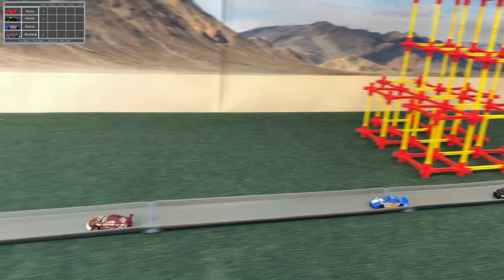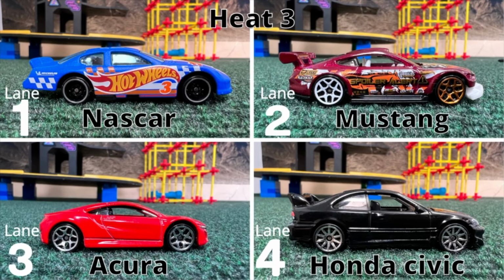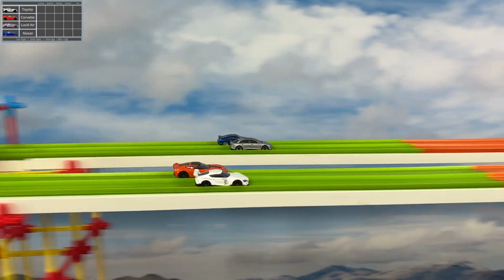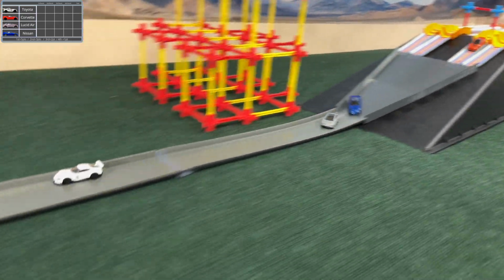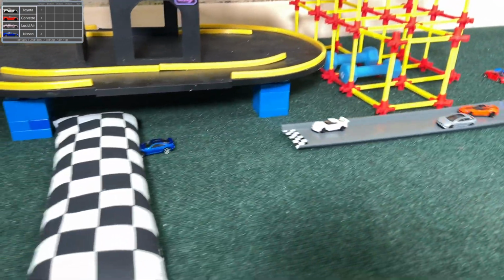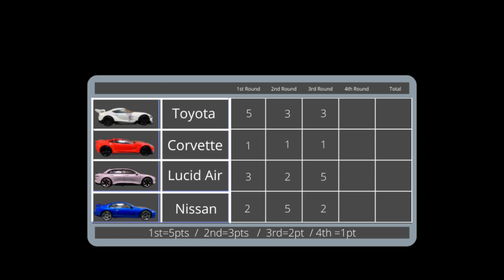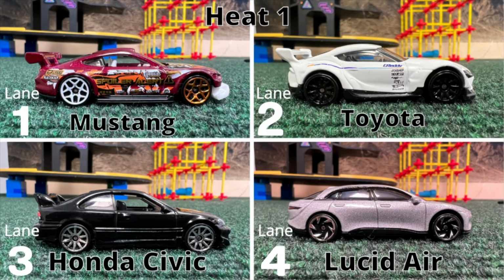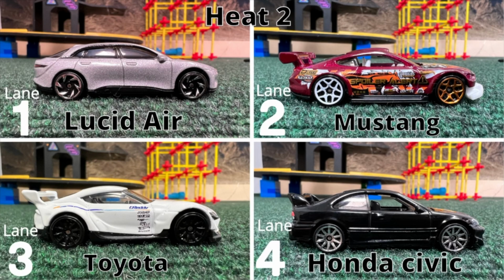DIECAST CARS RACING TOURNAMENT | DOUBLE SPIN TRACK RACE | DAY 1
In this Hot wheels diecast championship race you will see the best competition in a 4 lanes hot wheels track. remember this is a 13 and over diecast channel. stay tune for more in this hot wheels racing channel. diecast downhill racing and matchbox cars  and speed racer cars
go now to Diecast Racing TV to see a simultaneous diecast tournament race
mario kart race hot wheels rainbow road
Link to Diecast Racing TV

augmoto track